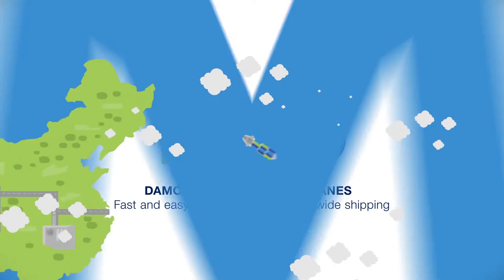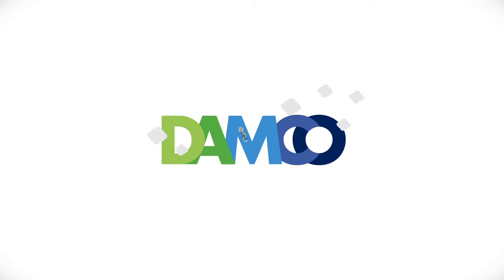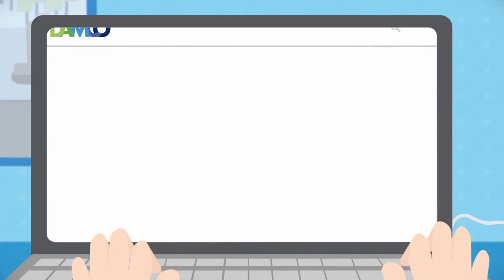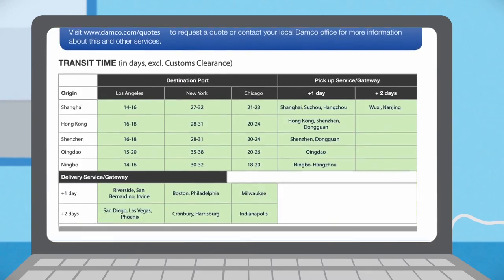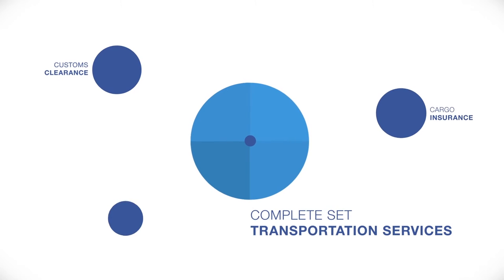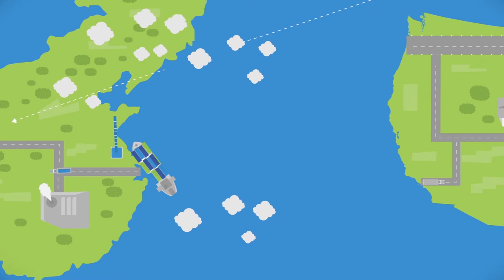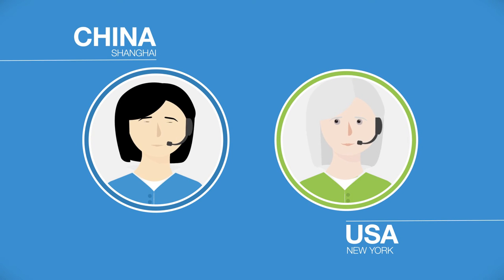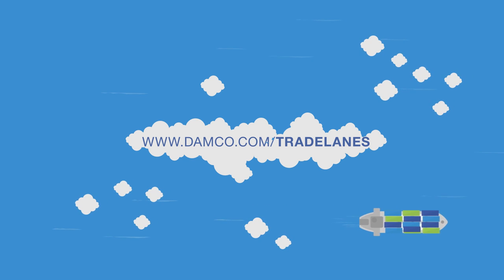How does Damco's trade lane selector work?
With new international markets opening up all the time, efficient shipping is more essential than ever. For logistics service providers, it is no longer enough to offer a comprehensive range of products and services alone; the process of finding and purchasing the best deal must also match evolving customer needs. Developments in the consumer sector show that customers appreciate being able to explore and order products online. To help reduce this complexity in your logistics Damco introduced an innovative product finder that offers the same freedom and convenience to companies seeking logistics services.